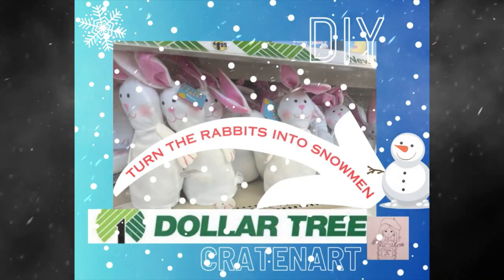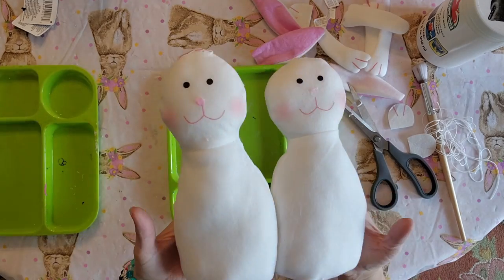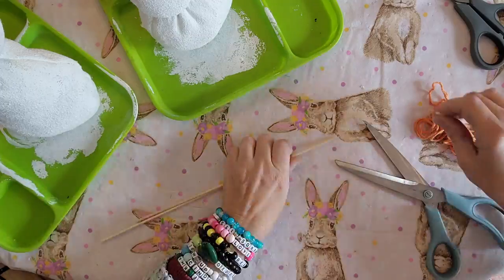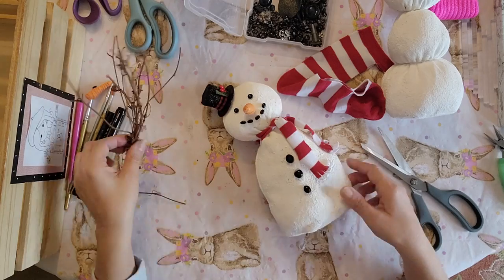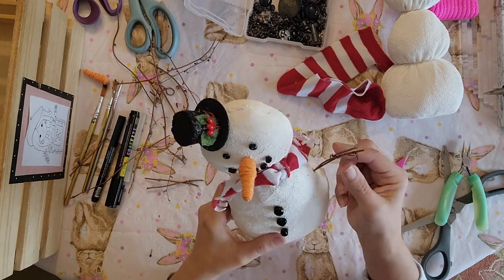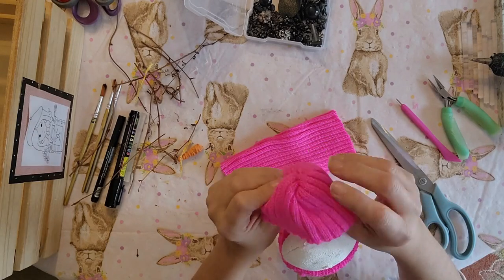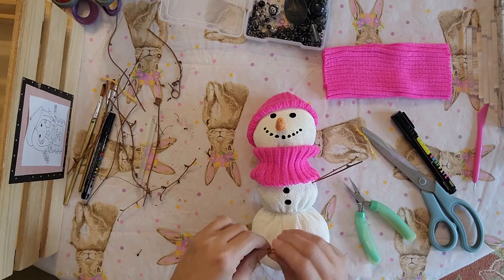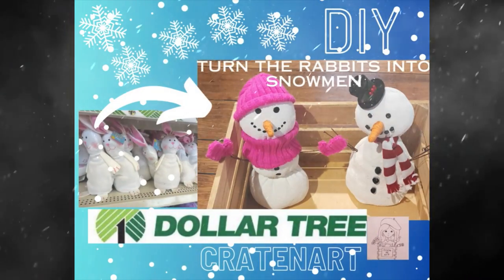No sew Dollar Tree Bunny Rabbit Makeover ~ Easter Christmas Winter ~ How to ~ DiY SNOWMAN CRAFT IDEA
Come check out my step by step process to make these adorable little Easter Bunny rabbits into snowmen from the Dollar Tree.
I am always showing fun and creative ways to do things. I love to try and simplify my projects. If you want me to show you something specific, I can make more videos. Be nice to Everyone!!